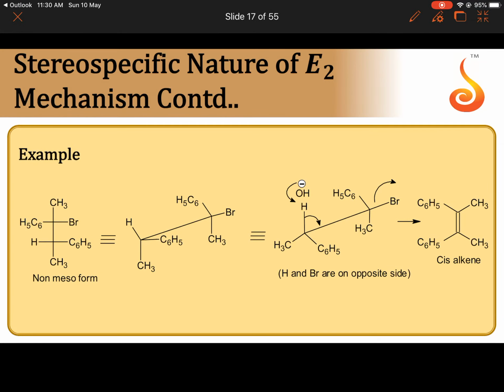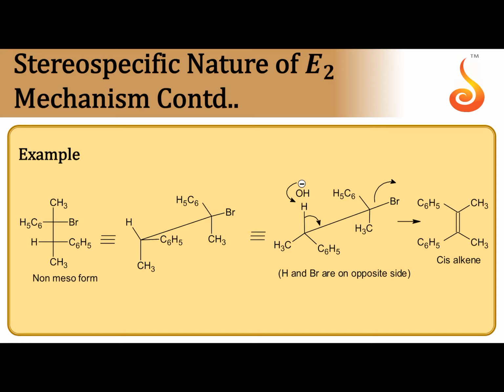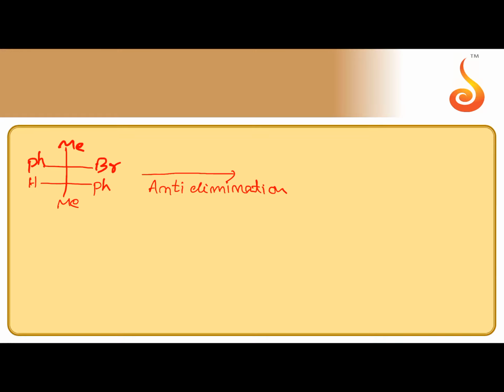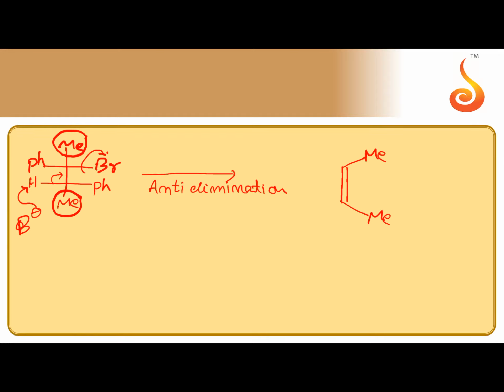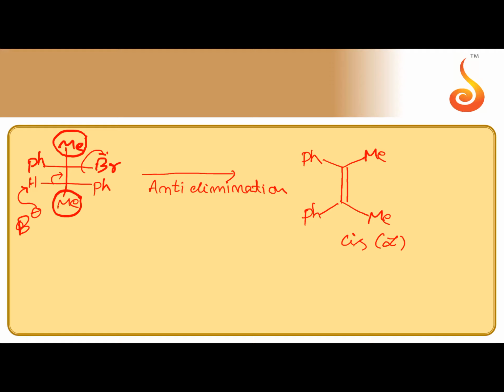PU 2 | JEE S2 | Chemistry | Lecture 3 | Slide 11 | E2 Stereo Chemistry Mechanism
Welcome to Concept Videos for JEE! This slide will explain Haloalkanes and Haloarenes. We will focus on E2 Stereo Chemistry Mechanism. We are sure you will have an effective learning experience.